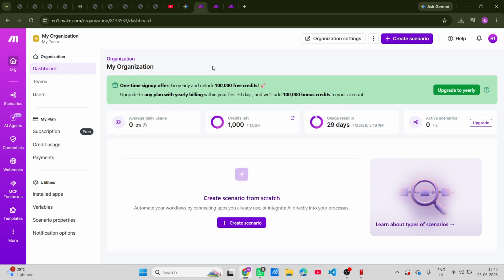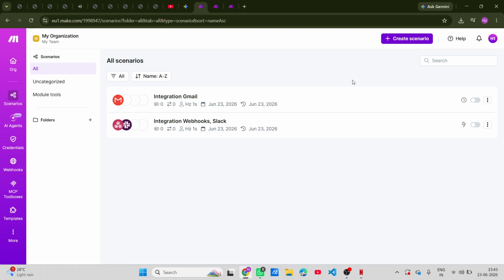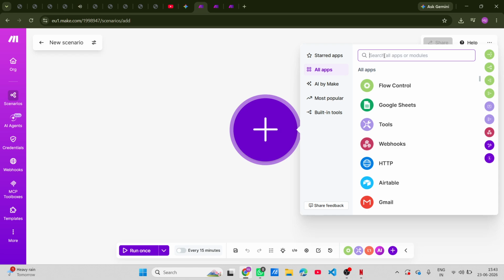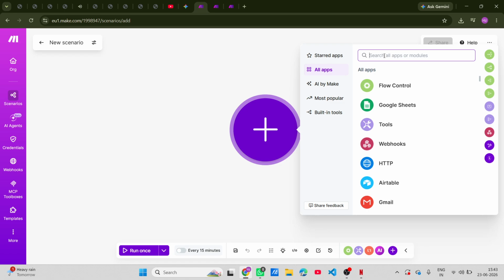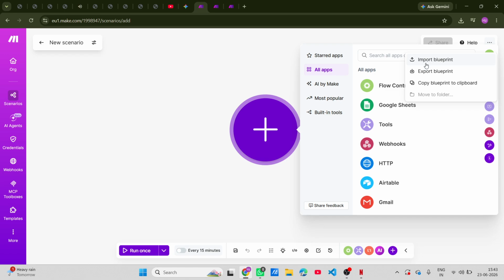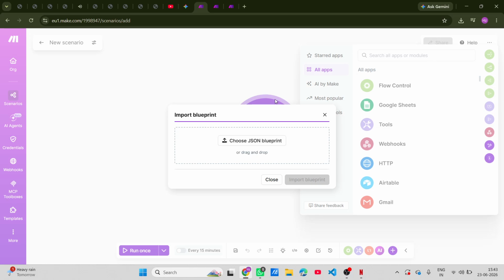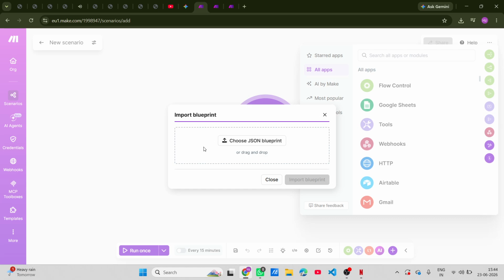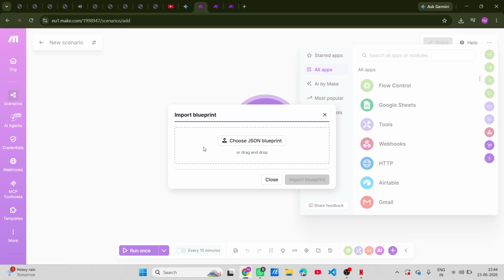How to Import Make.com Blueprint (Step By Step) (2026 Guide)